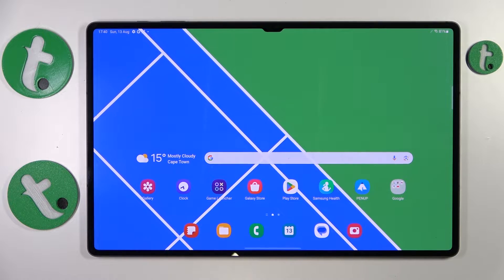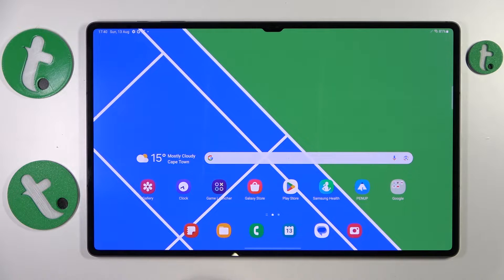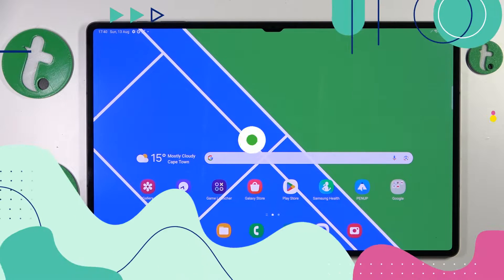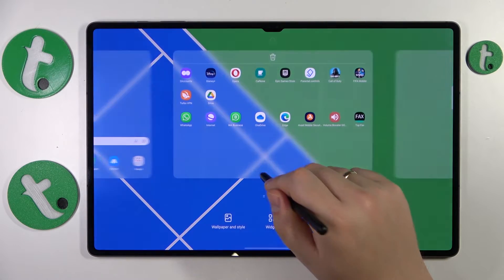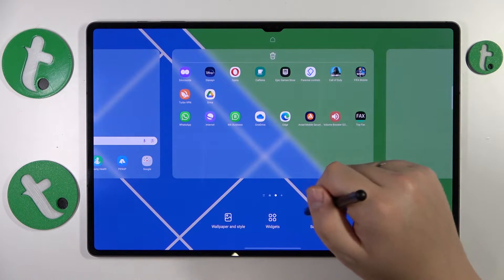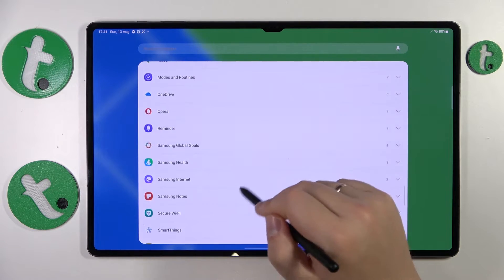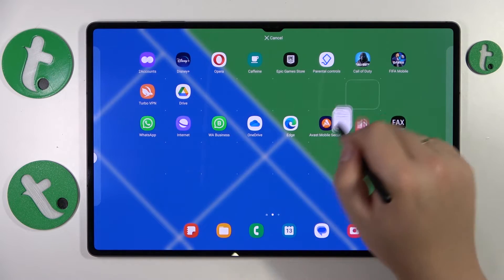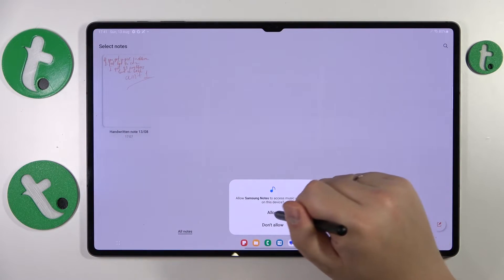How to Add Sticky Notes to Home Screen on a SAMSUNG Galaxy Tab S9 Ultra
Want quick access to your notes right from your home screen? Learn how to add a notes widget to your SAMSUNG Galaxy Tab S9 Ultra! In this video, we'll guide you through the simple steps to personalize your tablet by placing notes widgets on your home screen. Stay organized and keep your important reminders front and center with this easy-to-follow tutorial.

How to add a widget to the home screen on a SAMSUNG Galaxy Tab S9 Ultra? How to enroll a notepad widget to the home screen on a SAMSUNG Galaxy Tab S9 Ultra? How to manage home screen widgets on a SAMSUNG Galaxy Tab S9 Ultra?